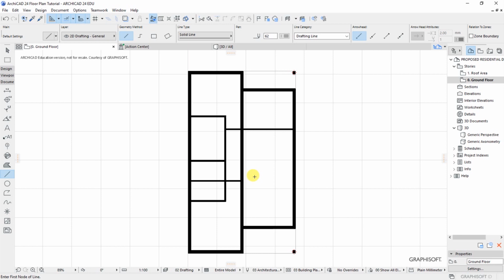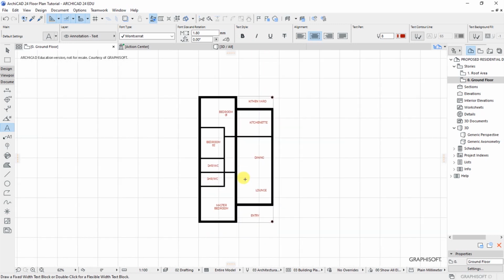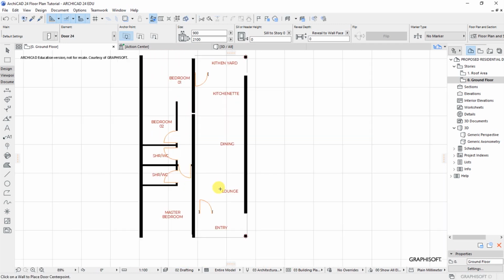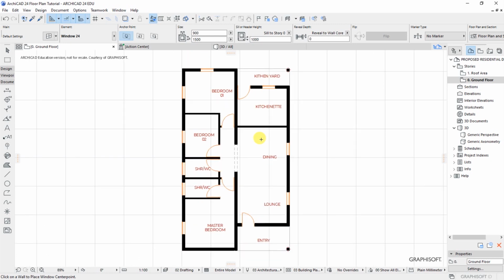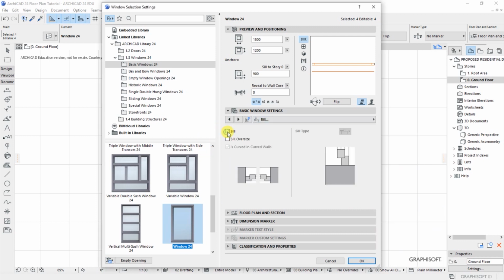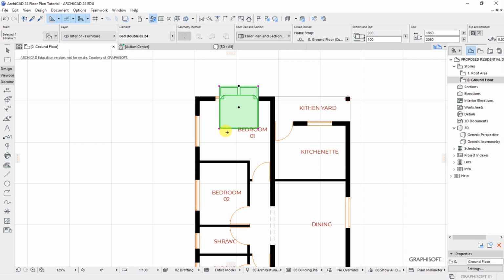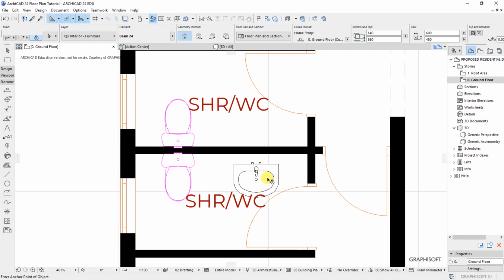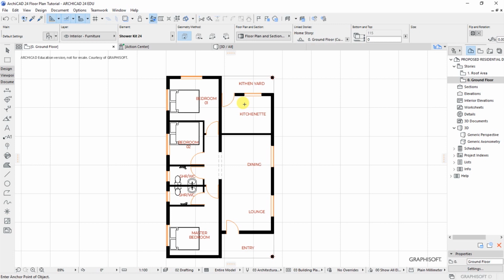ArchiCAD 24 - Floor Plan Tutorial [Part 02]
Welcome to ArchiCAD 24 – Floor Plan Tutorial [Part 02]. This is the second video in a series of four videos that will show you how to develop an architectural floor plan from scratch using Graphisoft’s latest ArchiCAD release. With a basic understanding of the user interface and navigation options, this tutorial will introduce you to floor plan creation.

In this tutorial, we will insert room tags, create the various architectural fenestrations (windows and doors) and place interior furniture in those rooms. Further, we will explore advanced customizations and settings for the doors and windows by exploiting the settings dialog options for each of these architectural tools.

My Library of Essential Architecture Books:

How Designers Think – The Design Process Demystified (Bryan Lawson)

ARCHITECTURE – Form, Space and Order (Francis D.K. Ching)

Ernest and Peter Neufert Architect’s Data

Basic Elements of Landscape Architectural Design (Norman K. Booth)

My Library of Essential Quantity Surveying Books:

Estimating for Builders and Surveyors

Quantity Surveying Practice (Ivor H. Seeley)

Construction Contracts – Law and Management

Willis Practice and Procedure for the Quantity Surveyor

Building Quantities Explained (Ivor H. Seeley and Rodger Winfield)

Quantity Surveyor’s Pocket Book (Duncan Cartlidge)